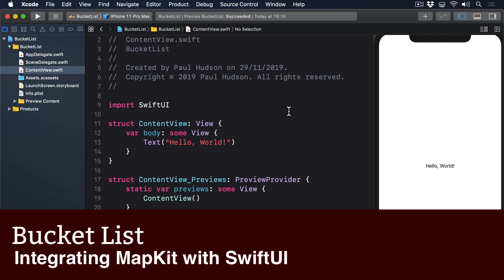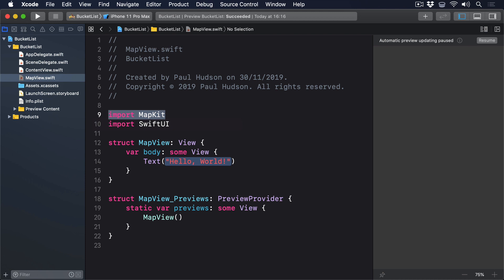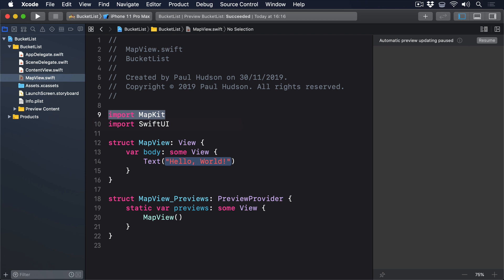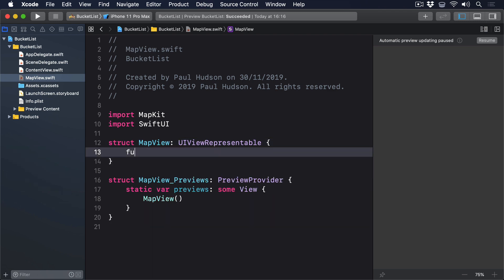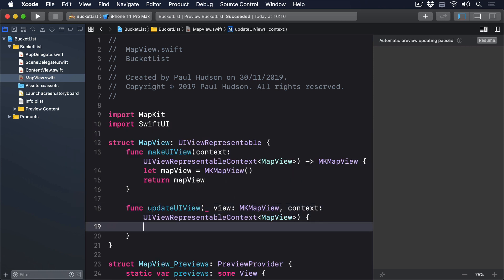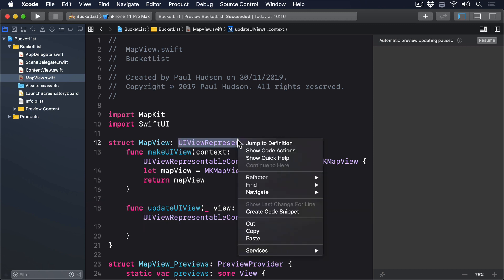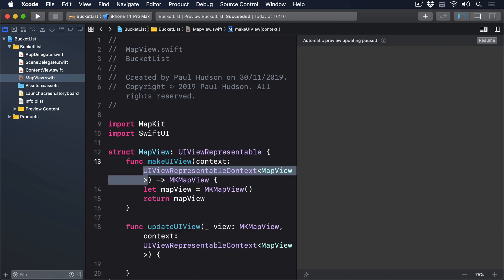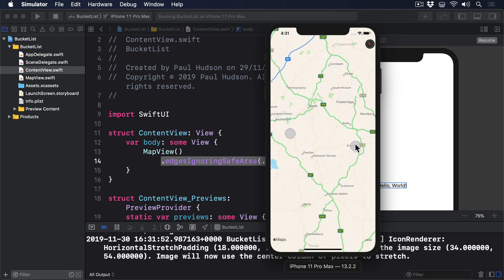(OLD) Integrating MapKit with SwiftUI – Bucket List SwiftUI Tutorial 4/13